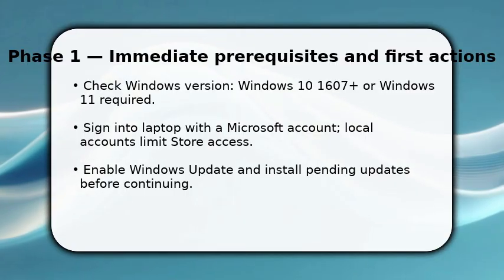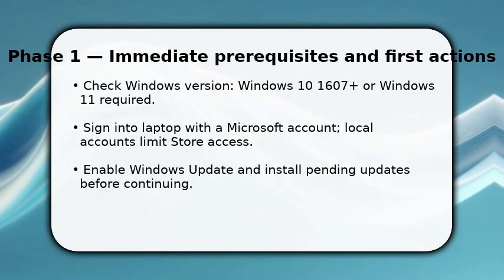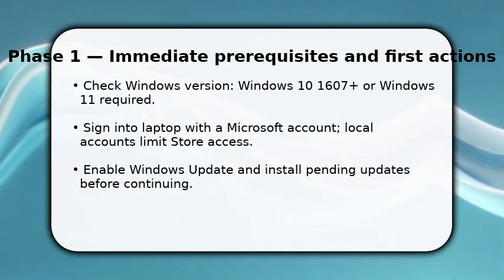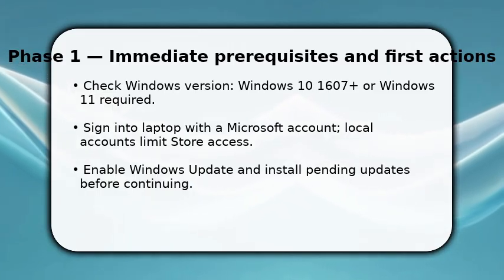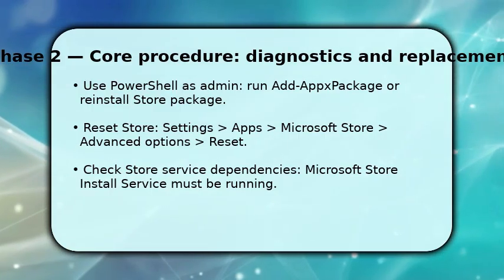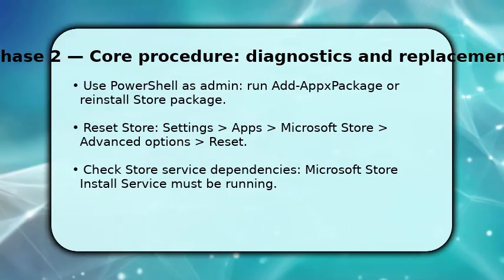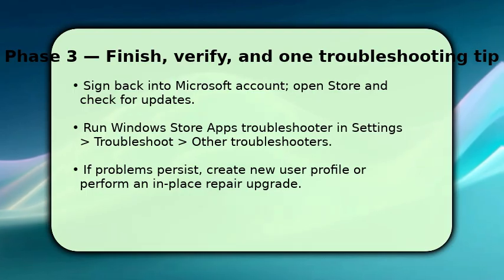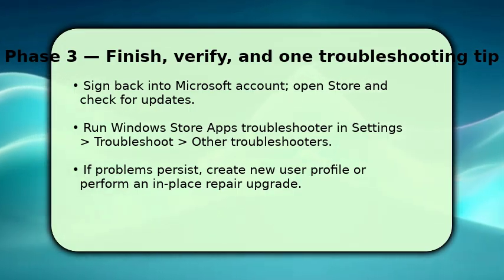How to Get Microsoft Store on Laptop - Easy Guide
How to Get Microsoft Store on Laptop - Easy Guide | 🔒 Surfshark VPN Deal — Stay private and secure. $1.99/mo + 3 Months Free ▸

Discover the simple steps to install Microsoft Store on your laptop. This guide covers necessary system requirements, downloading and installation processes for Windows users seeking access to a vast library of apps directly from their device.

Microsoft Store, installation process, laptop compatibility, Windows app download, device setup, software suite, digital marketplace, app selection guide, system requirements checklist, easy installation